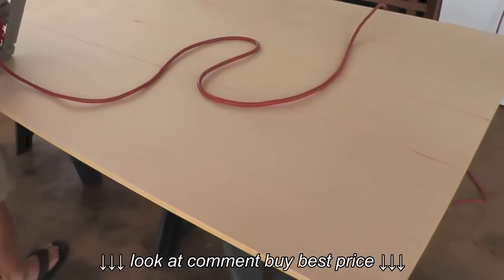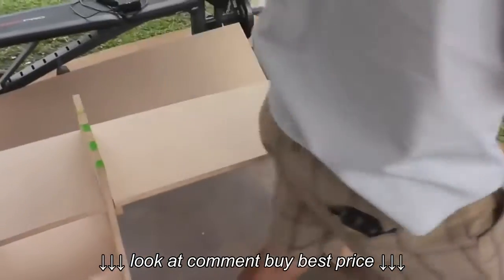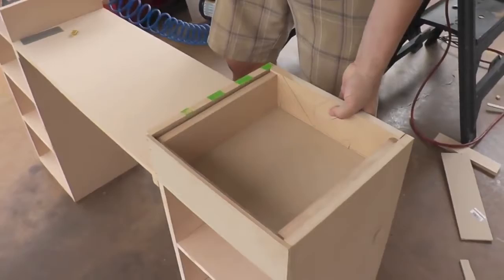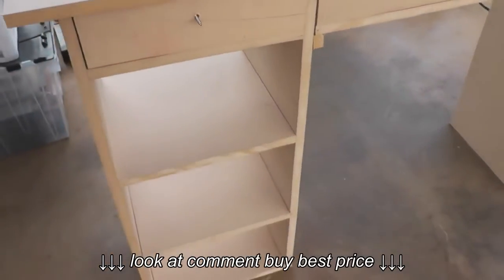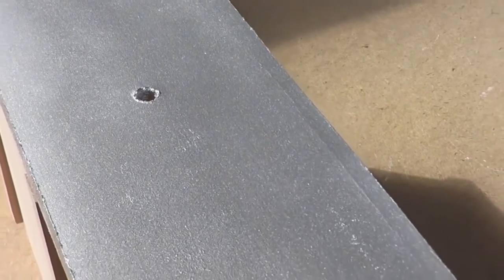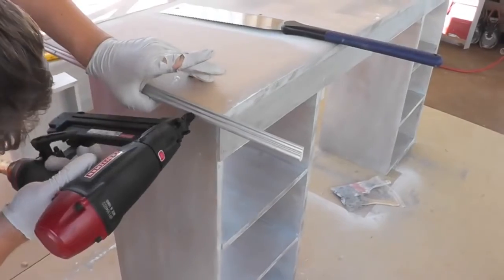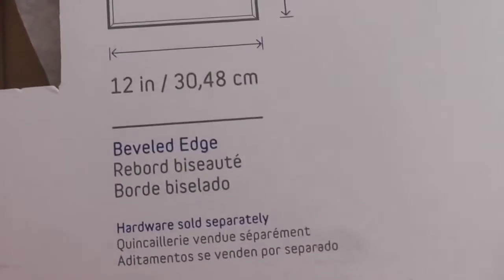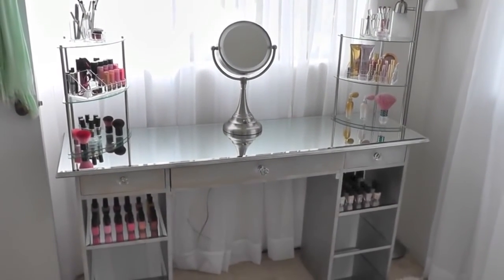DIY Mirrored Vanity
DIY Mirrored Vanity, DIY Mirrored Vanity